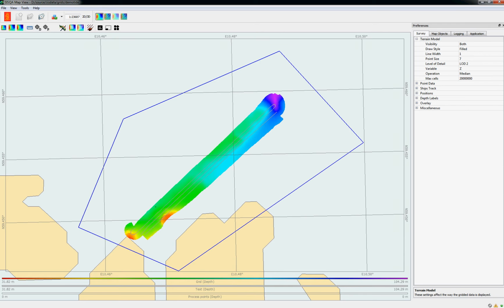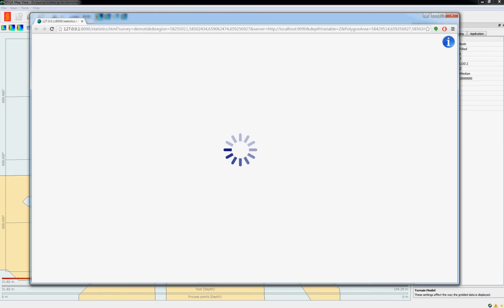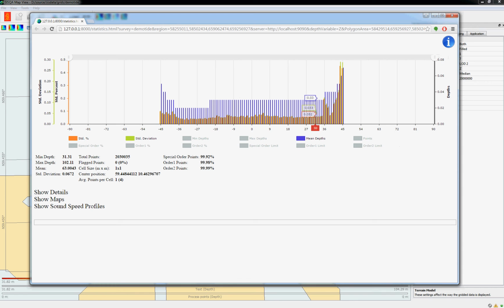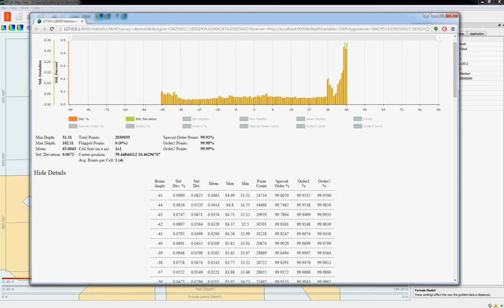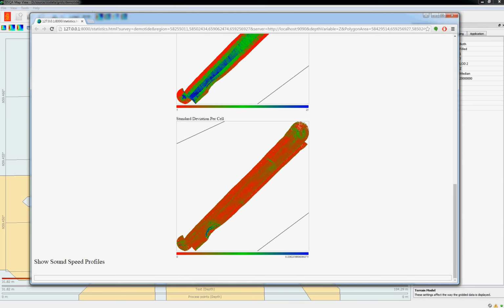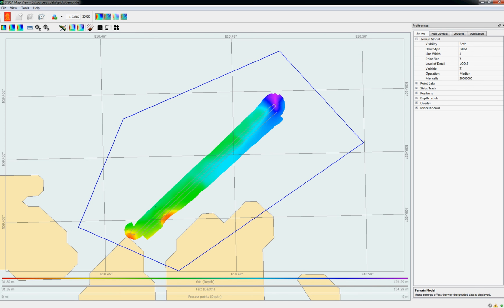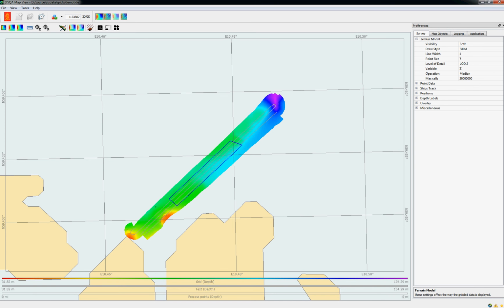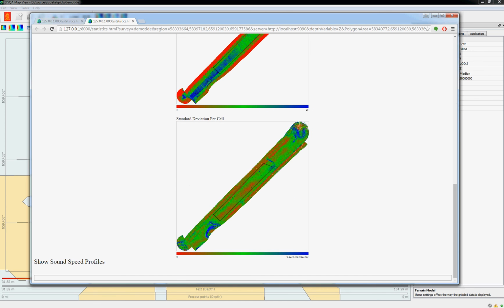How to acquire statistics in SISQA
How to acquire statistics for your survey